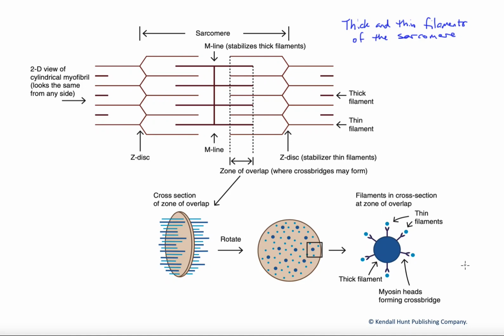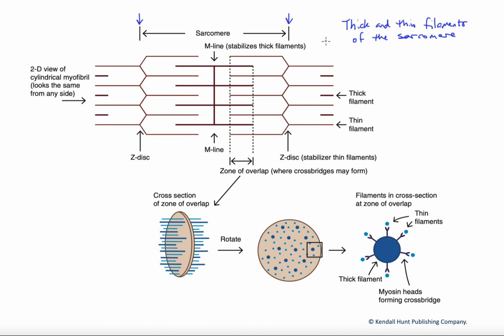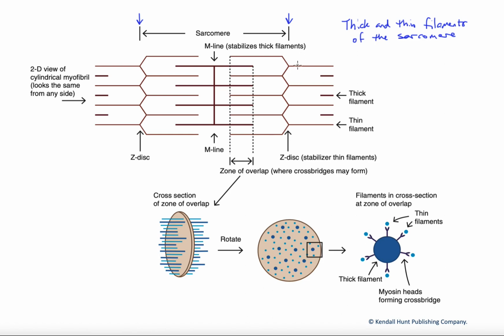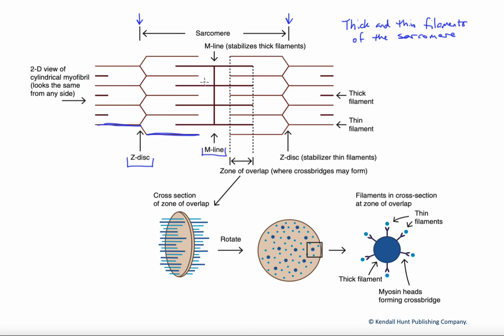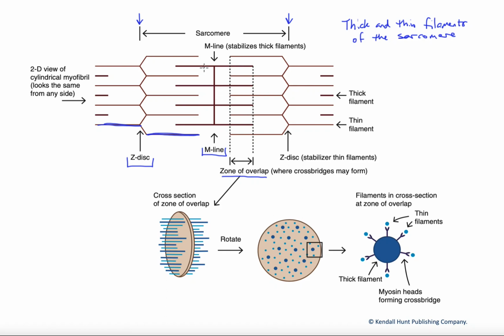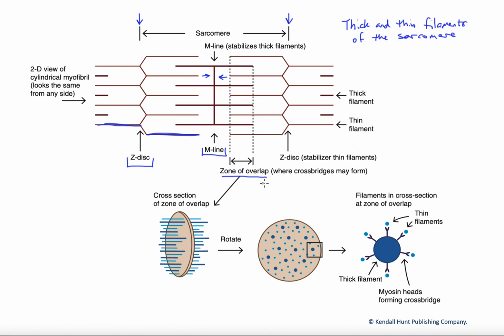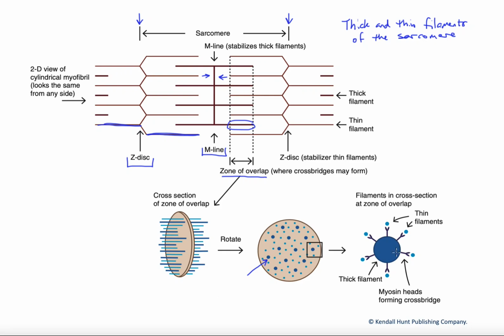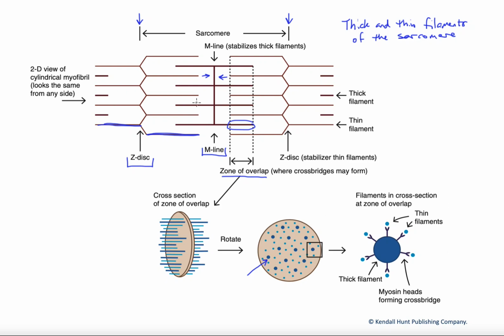Arrangement of thick and thin filaments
Sarcomeres are the contractile units of striated muscle fibers. These highly repeating units are arrangements of a whole variety of structural and regulatory proteins. The thick and thin filaments are conglomerations of proteins within the sarcomere that are responsible for tension generation due to overlap and interactions between them that results in thick filaments pulling past thin ones in a "sliding filament" mechanism.